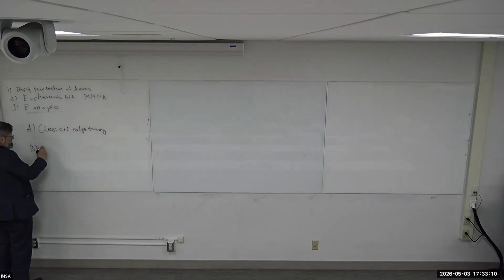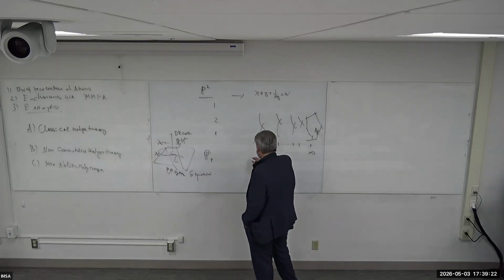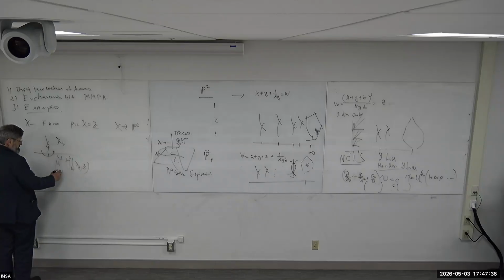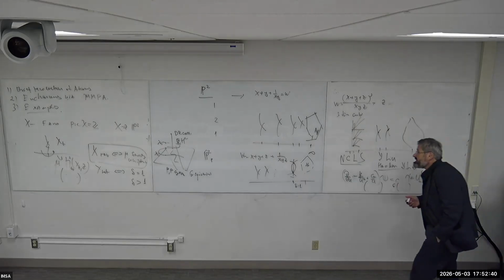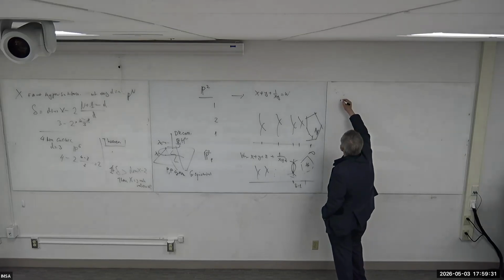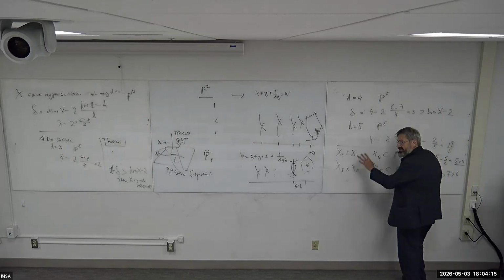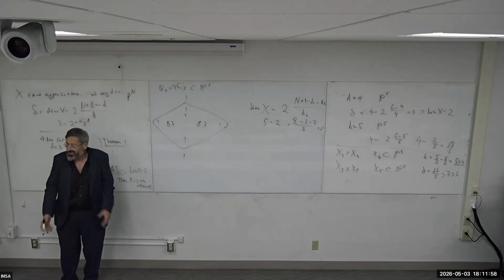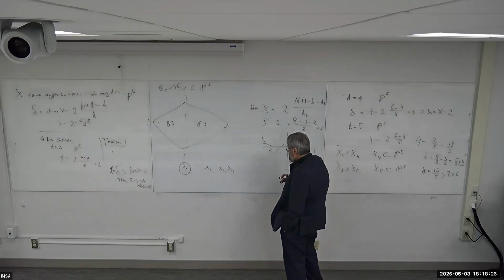Dr. Ludmil Katzarkov, University of Miami: MMP atoms and high dimensions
Recent Developments on Equivariant Birational Geometry